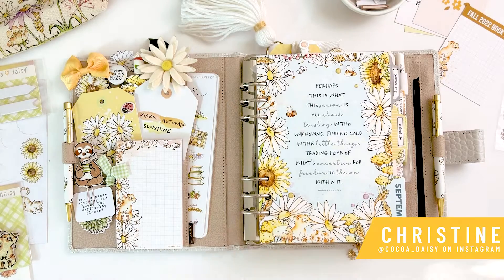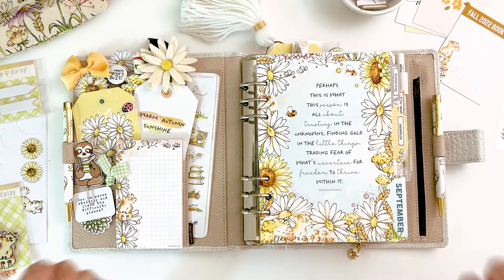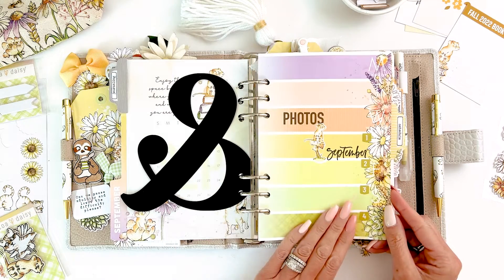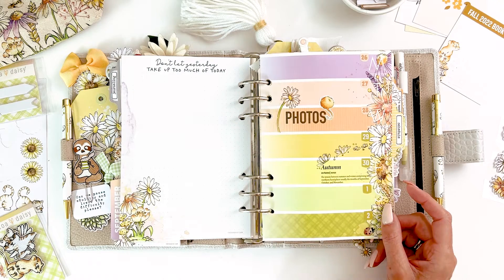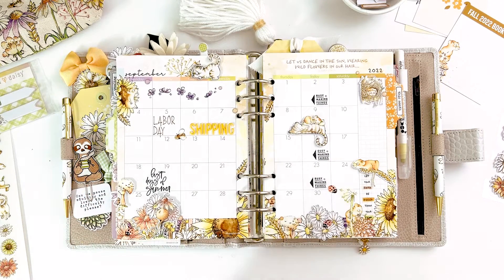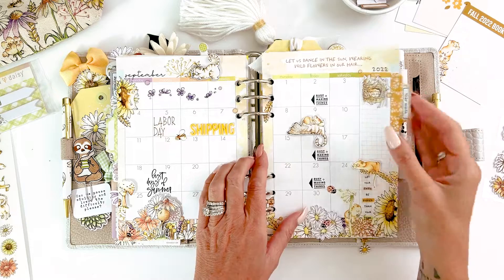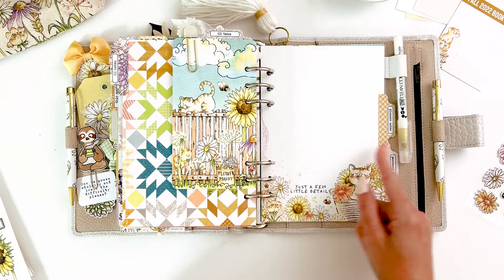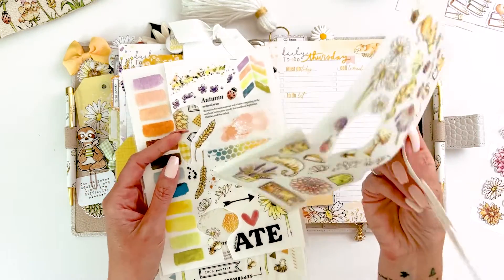"Daisy Fields" Planner Set up with Christine at Cocoa Daisy